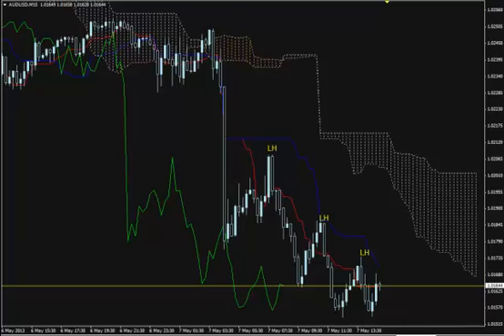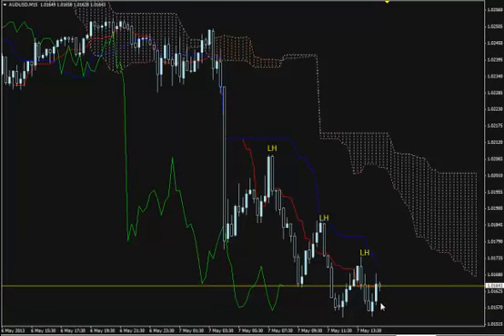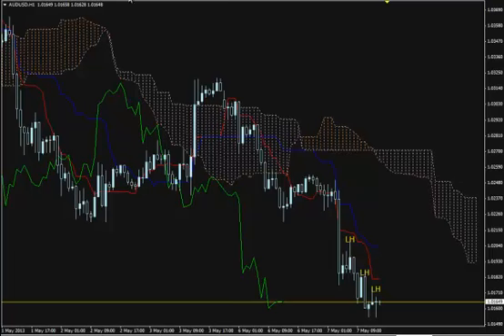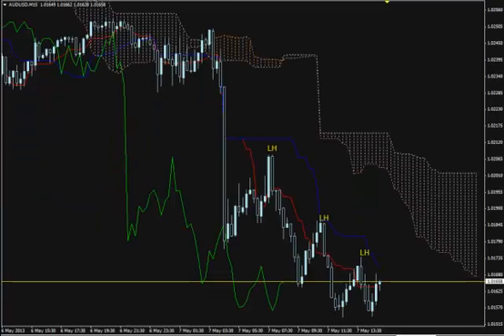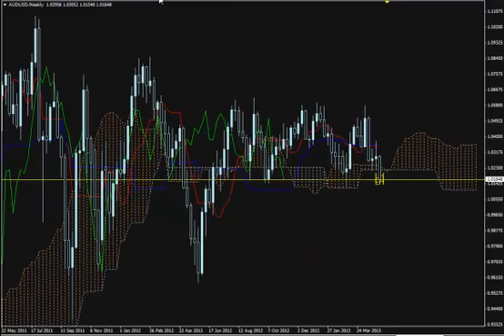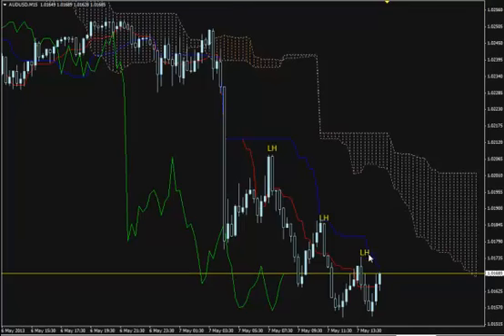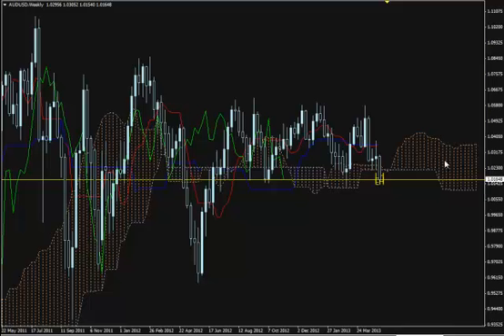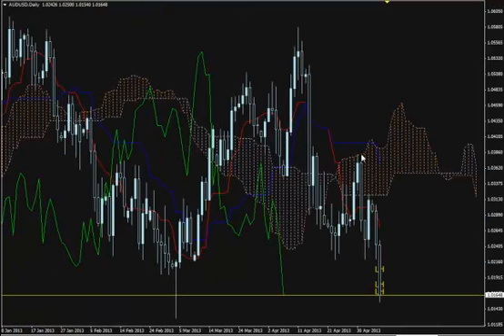AUDUSD, 07-05-13 @16:04 GMT : ICHIMOKU Trade Setup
AUDUSD, Trade setup using ICHIMOKU System